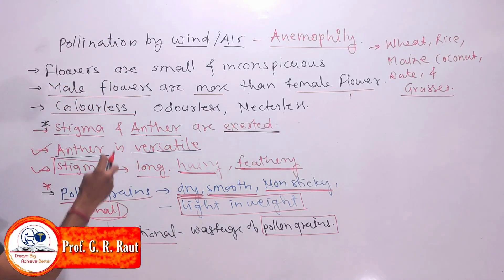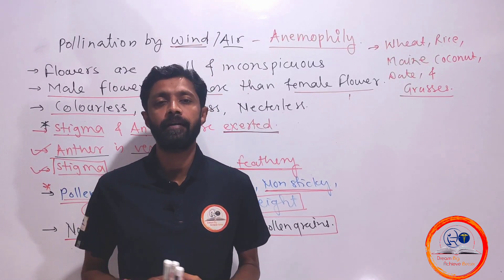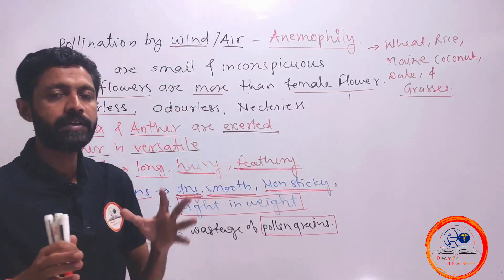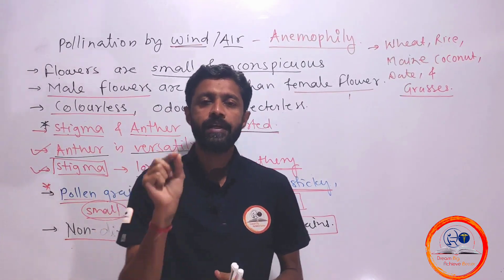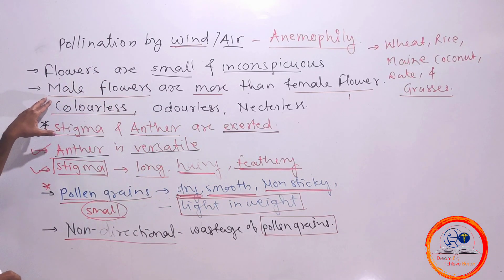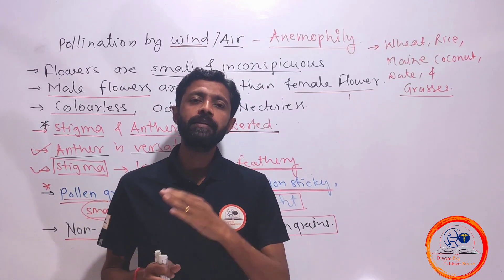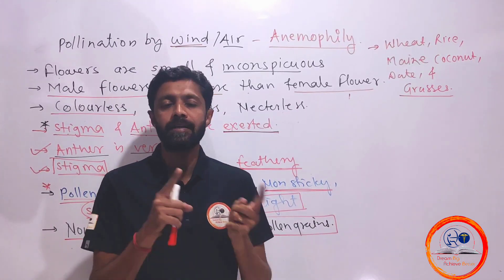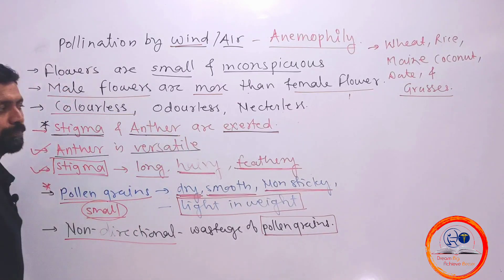Reproduction in Flowering Plants -Adaptation for Anemophily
This series of video will cover your Sexual Reproduction in Flowering Plants for boards and Compitative exams.